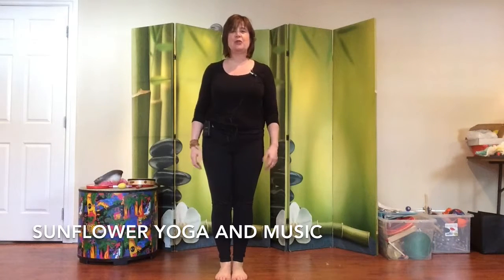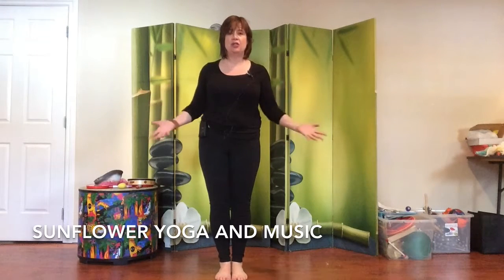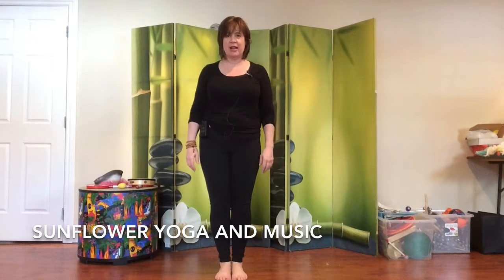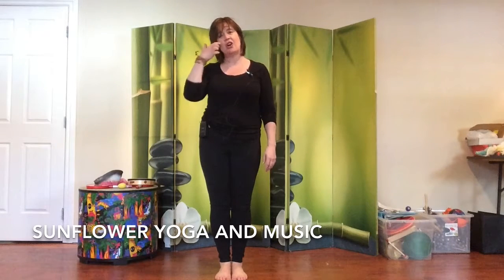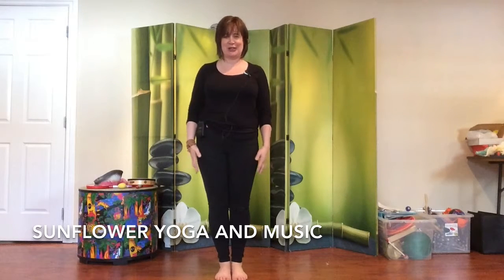Under The Spreading Chestnut Tree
Kids song for circle time or kids yoga music, kinders, preschoolers